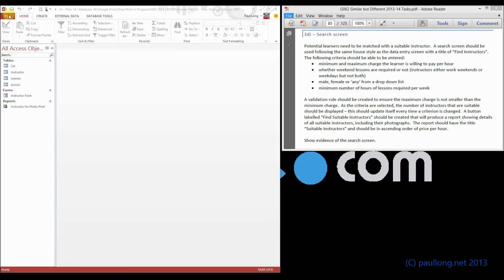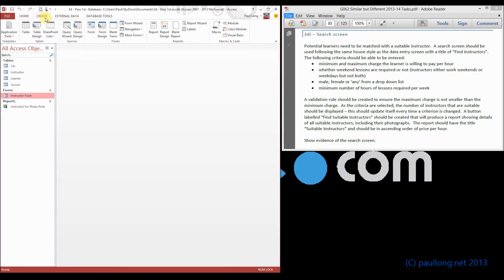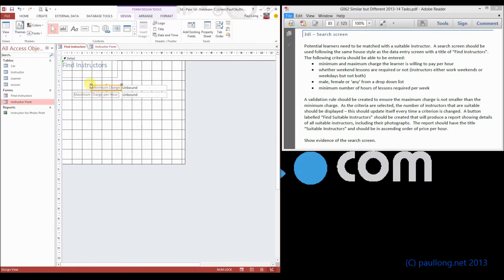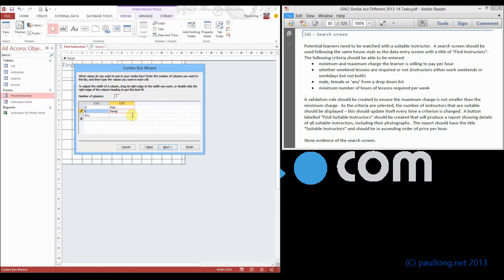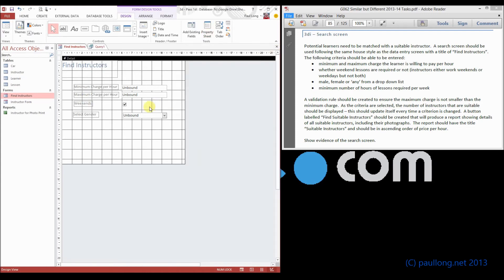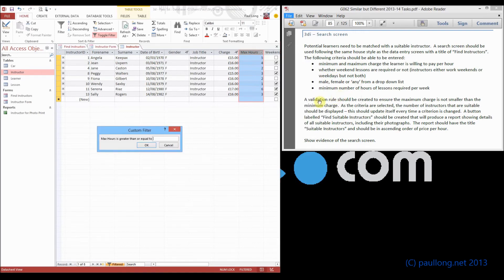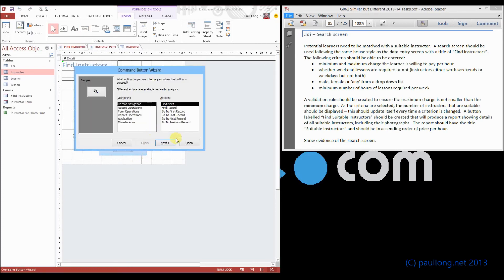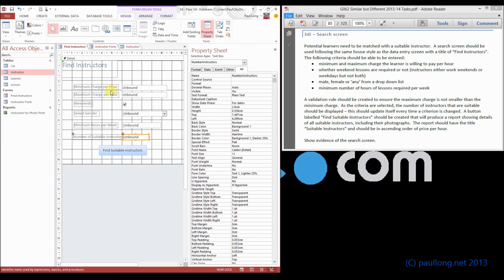3di Find Instructors Form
Creating the basic part of the Find Instructors Form